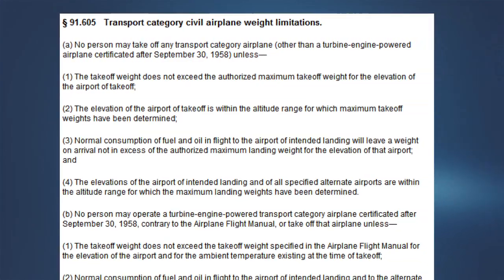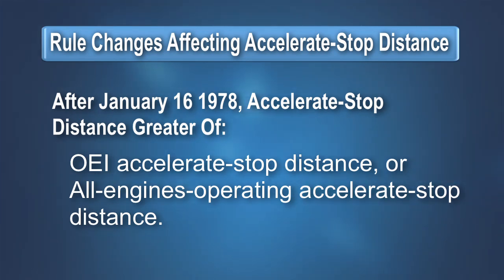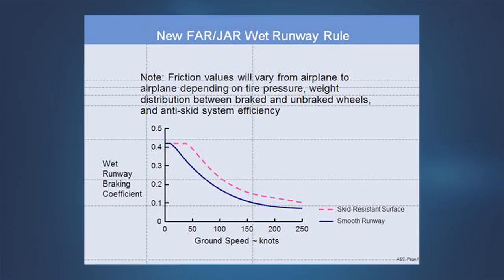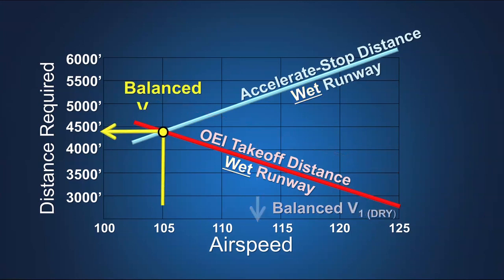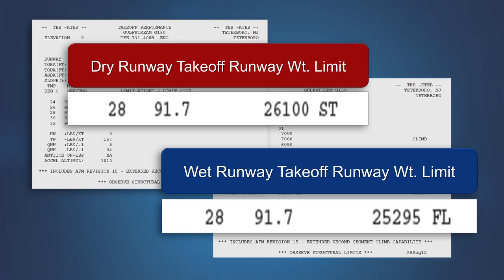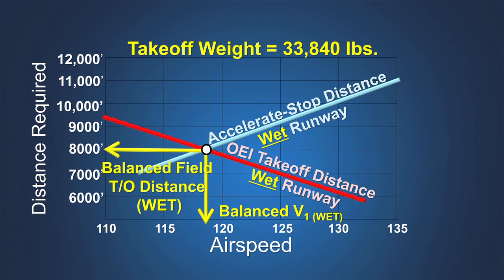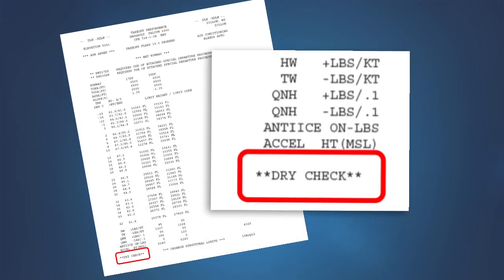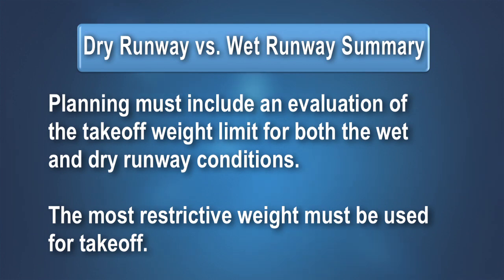Wet Runway Takeoff Performance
This video explores the takeoff performance planning requirements on a wet runway. It explains unique certification differences for those airplanes with part 25 wet runway takeoff distance and wet runway V1 data. It also shows why the wet runway takeoff distance requirements may not always be the most limiting condition when taking off from a wet runway. Once again, it cautions against sole reliance on FMS generated performance data.